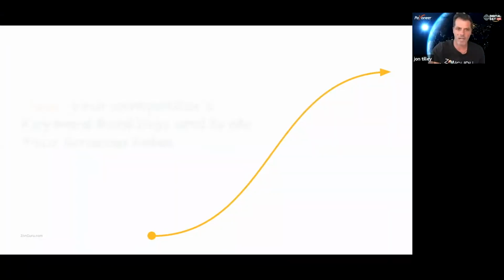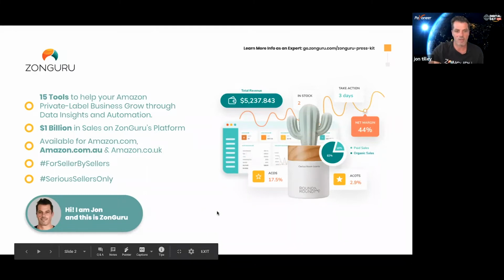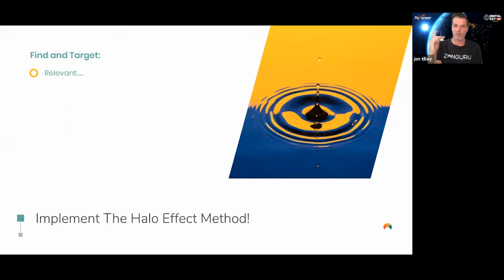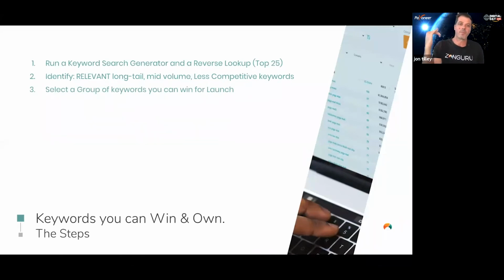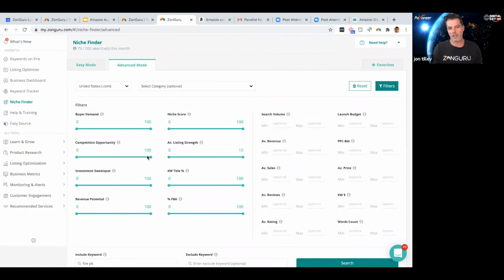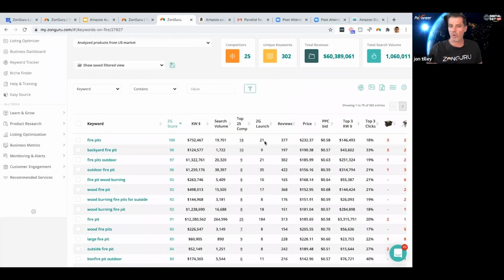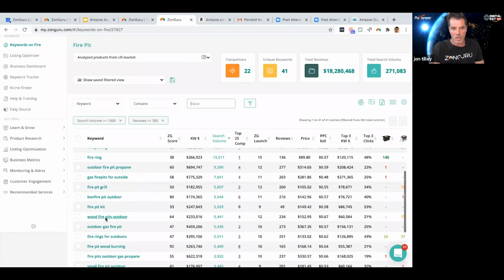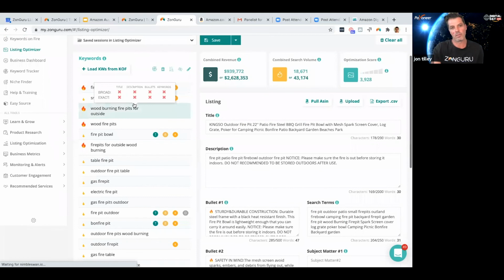The Halo Effect™ A proven AMZ Keyword Strategy to Launch Products, Boost Rankings & Sales! 🔥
Is it time for you to scale up your FBA business and go toe-to-toe with the competition? We have just the keyword strategy for you! It’s called The Halo Effect™, and our CEO, Jon Tilley, has mastered this trademarked process. This little-known phenomenon harnesses Amazon’s A10 algorithm to own your competitor’s keywords and organically rank your business up, all while generating big sales!

In fact, Jon’s such a Halo Effect™ expert that he was invited to speak about it at Amazon’s Australia Day event! Tune in to see him crack open the A10 algorithm’s secrets, explain the difference between long-tail and short-tail keywords and why it’s critical to know the difference, where to find them using Keywords on Fire, and how to increase your conversions while ranking up in highly lucrative keyword search results!

Want to know how you can harness The Halo Effect™ for your own FBA business? Our resident FBA pros Darren and Josh put together a bonus video explaining how to write effective copy that connects with customers and sells! We also made a detailed, step-by-step guide explaining exactly how you can find these hidden-gem keywords for yourself

💪 Introducing EasySource: The easiest way to find the perfect supplier for your private-label product. Crafted by ZonGuru, powered by Alibaba.com

🔎 The Niche Finder: Copy Leverage ZonGuru’s powerful database and insider knowledge to quickly and easily find inspiration for your next money-making product niche idea!

🗣 Visit our Facebook Group and connect with a community of Amazon FBA sellers!